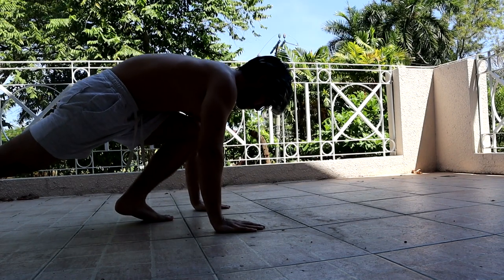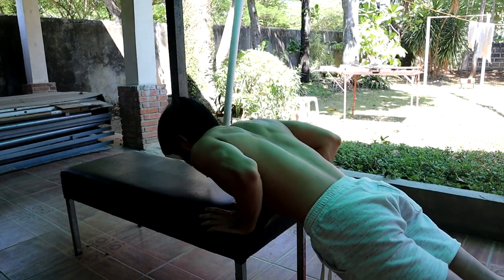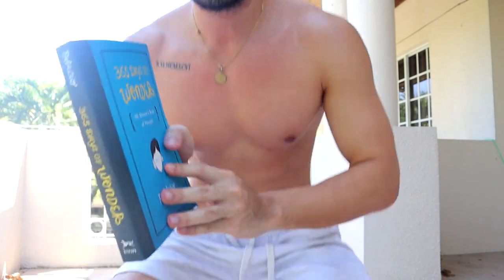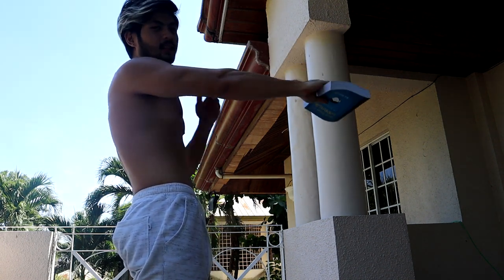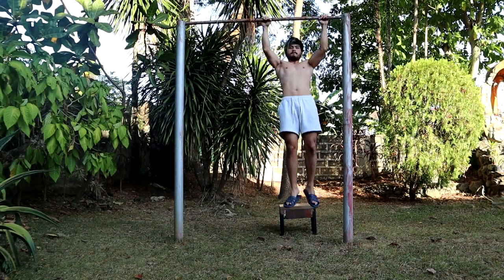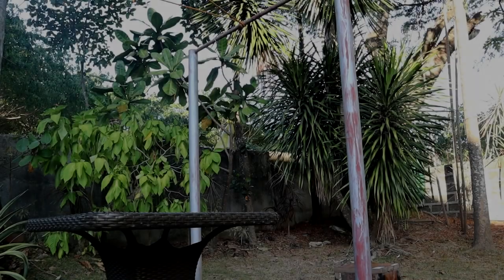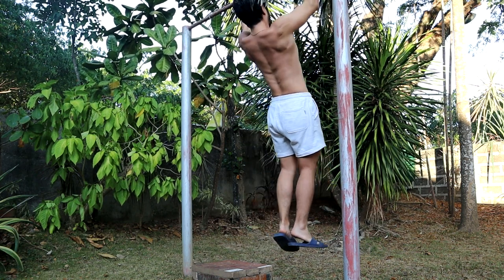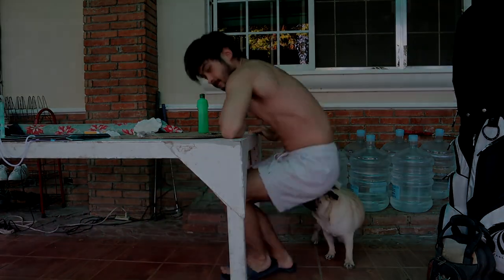Basic Home Workout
Here are some basic home workouts you can do!